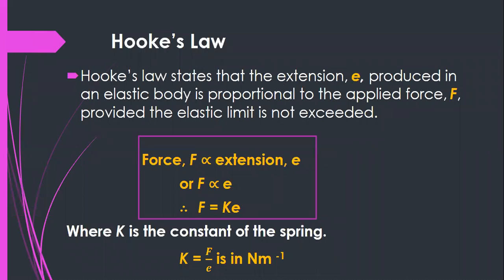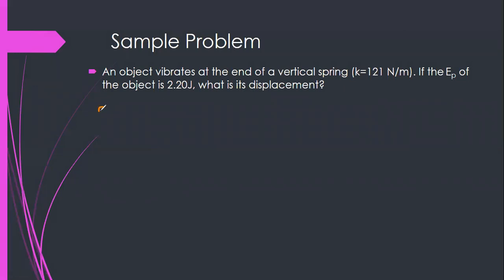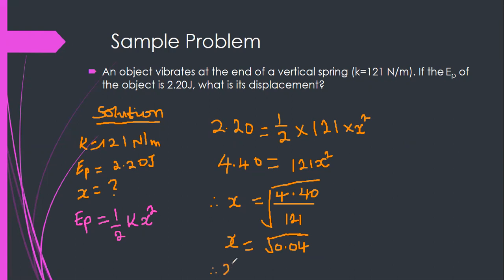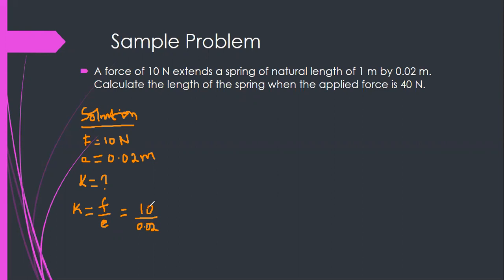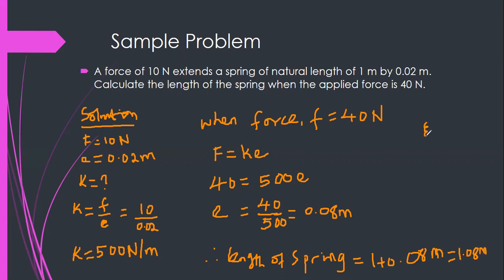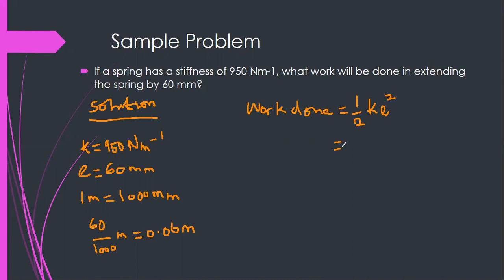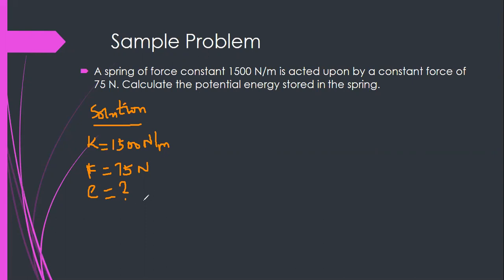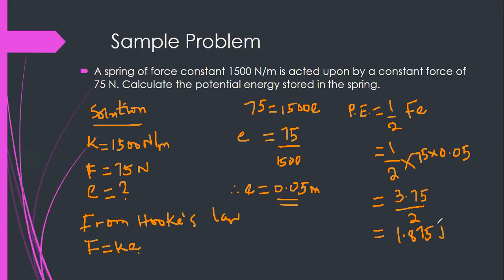Calculations of Energy in simple harmonic motion